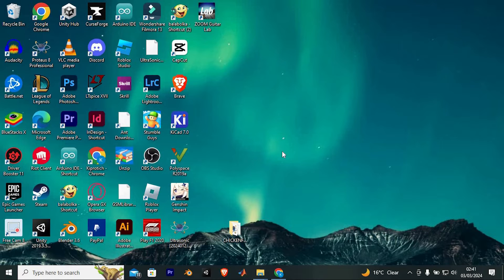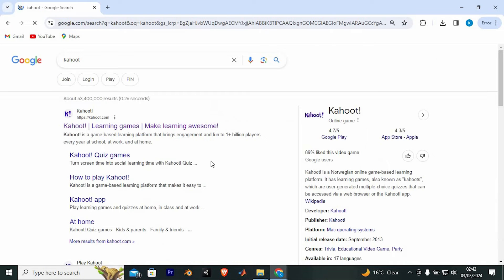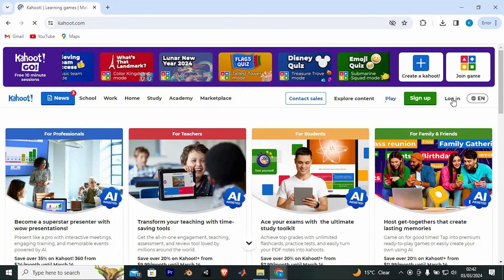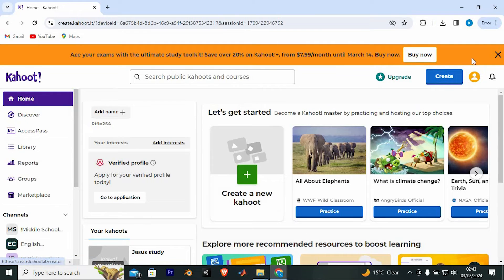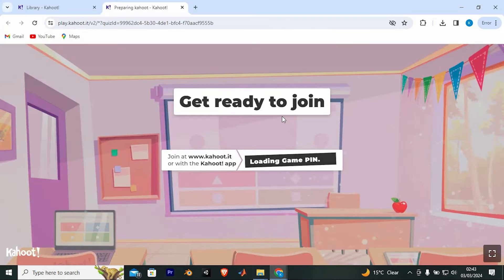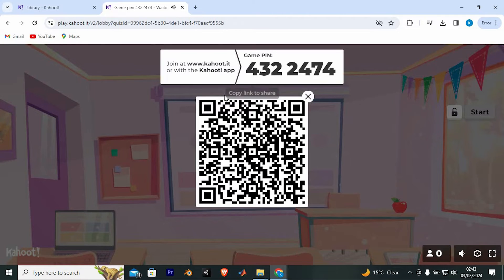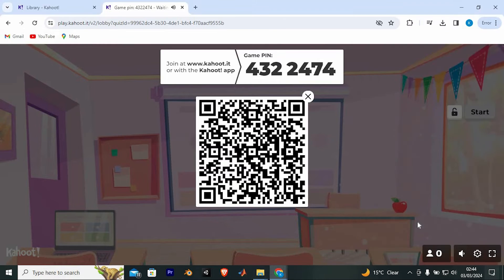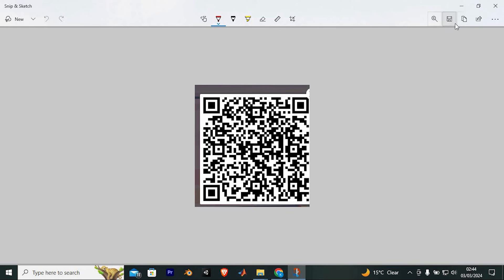How To Share Kahoot QR Code - Easy Fix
Struggling to get players into your quiz quickly? This video shows how to share Kahoot QR Code so everyone can join your game in seconds.

Slow lobby joins and manual PIN entries often waste time, affecting teachers, trainers, and event hosts. Learn to broadcast Kahoot QR code share and streamline participant access easily.

➤ how to share Kahoot QR Code in web browser
➤ share Kahoot game QR code from mobile app
➤ broadcast Kahoot QR code on Zoom or Teams
➤ display Kahoot join QR code on projector
➤ send Kahoot game QR via email or chat
➤ copy Kahoot session QR code link for sharing
➤ generate Kahoot QR code for live quiz session
➤ troubleshoot missing QR Code in Kahoot app

Applies to: Kahoot! on any device (web and mobile).